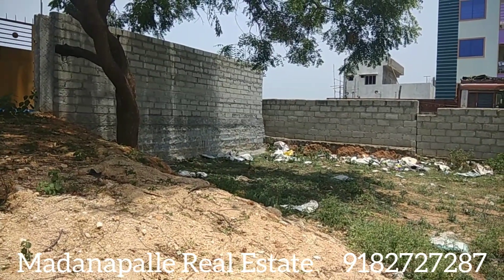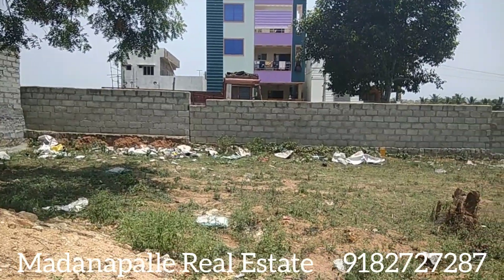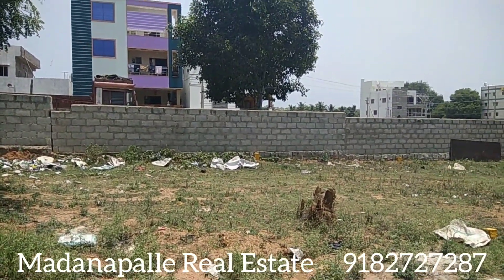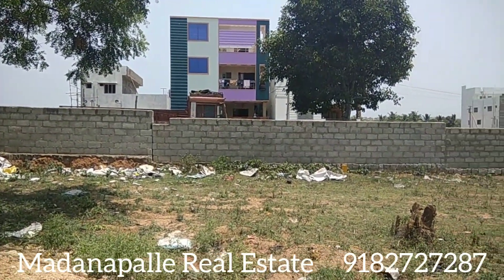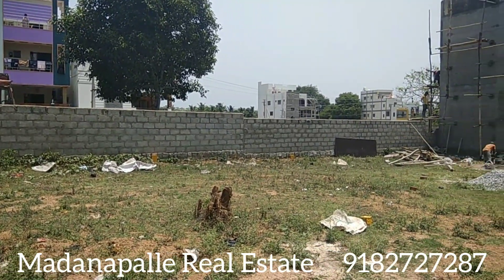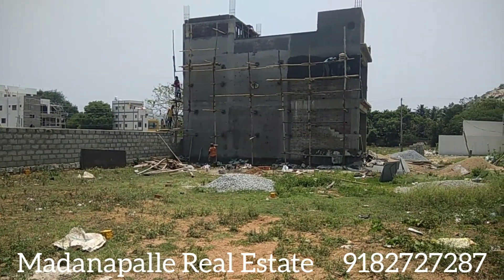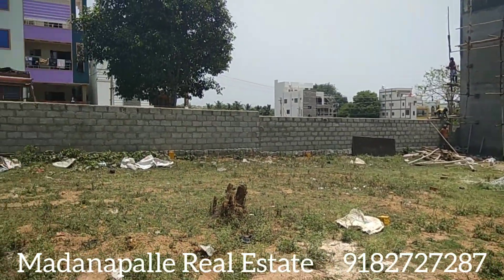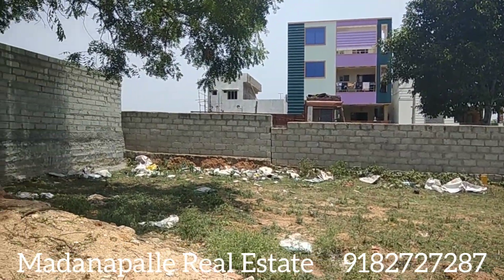Ready to construct site for sale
Site For Sale In Madanapalle
30*40
East Face
20 Feet Road
basinikonda
price: ₹31 lakhs Bit Rate